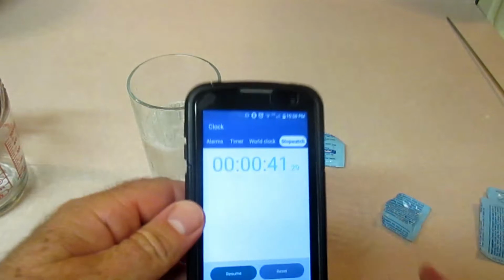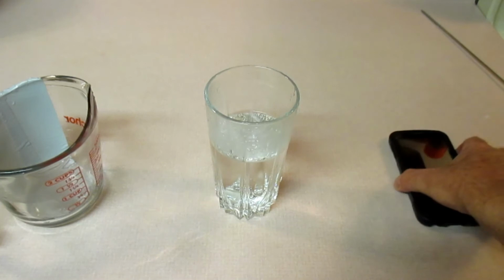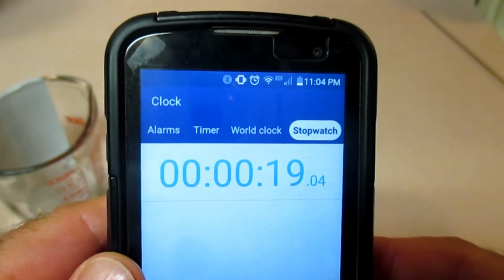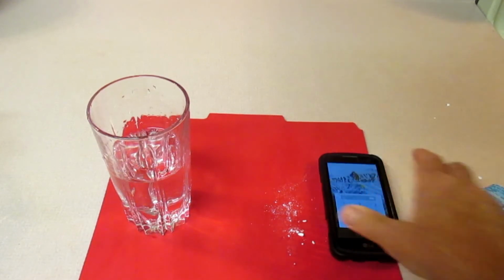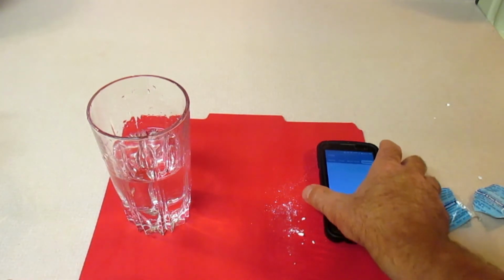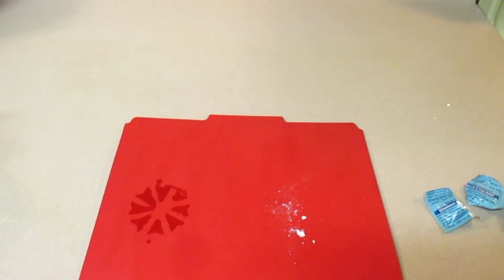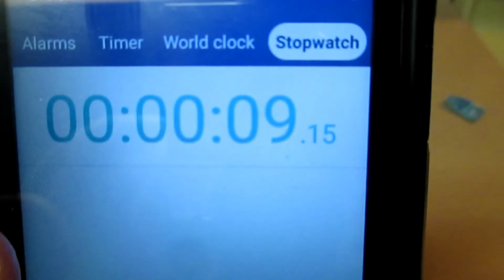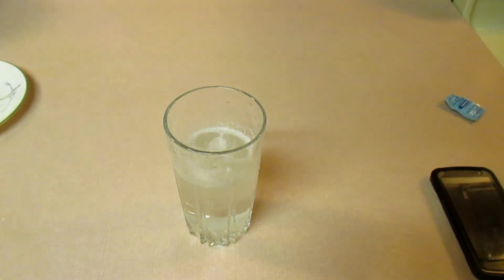Lab Kinetics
This video will serve as a tutorial for the lab titled, "Kinetics."